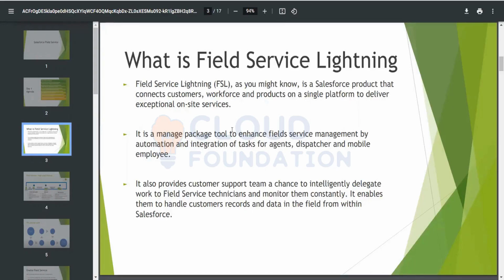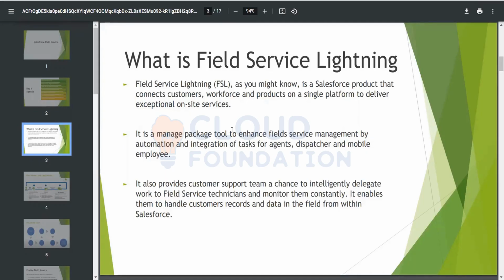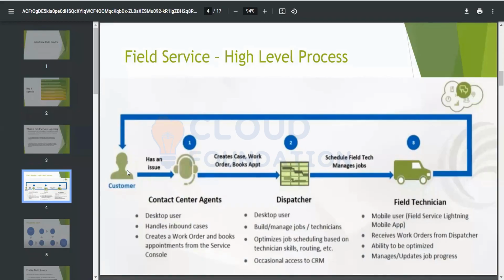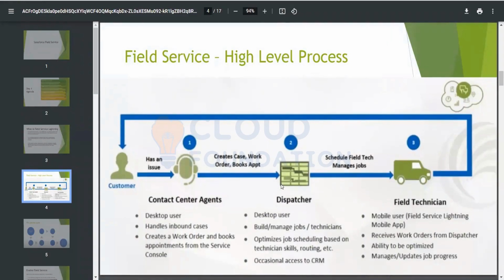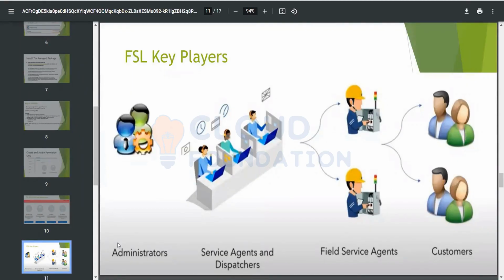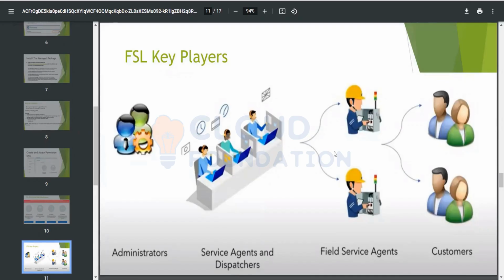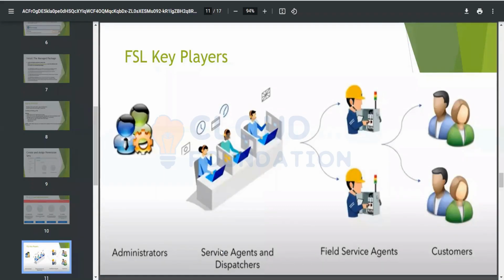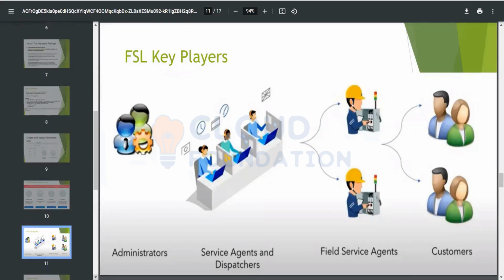Sales Force FSL Field Service Lightning | Learn Sales Force FSL | CloudFoudation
🚀 Complete Guide to Sales Force FSL Field Service Lightning

💡 Learn how smart automation can help Sales Force FSL improve first-time fix rates, technician productivity, and customer satisfaction.

📊 Learn about important parts of Sales Force FSL, such as Service Appointments, Work Orders, Service Resources, and Dispatch Console

📱Learn how mobile workers use the Sales Force FSL Mobile App to update jobs, keep track of assets, and close work orders while they're on the go.

🎯 This Sales Force FSL overview helps you make strong service solutions, whether you're a Sales Force Admin, Consultant, or Developer.